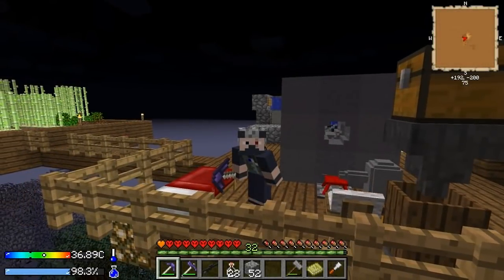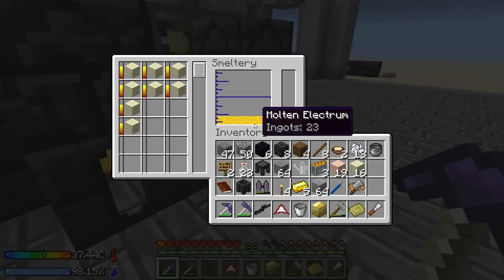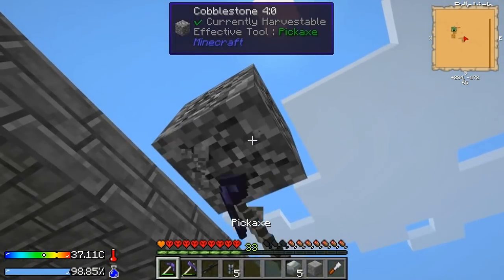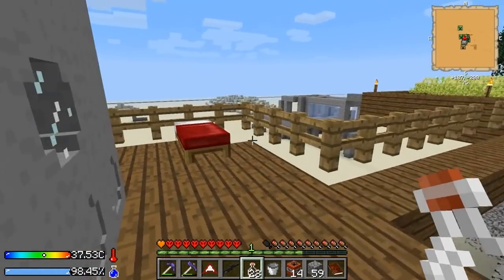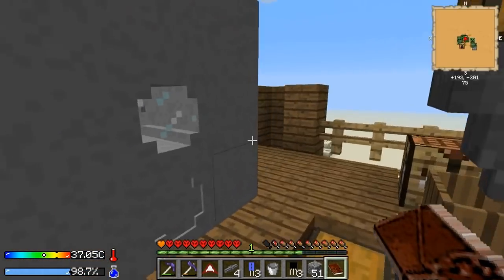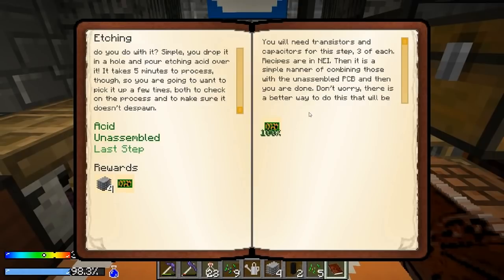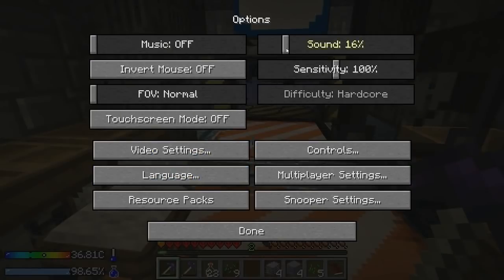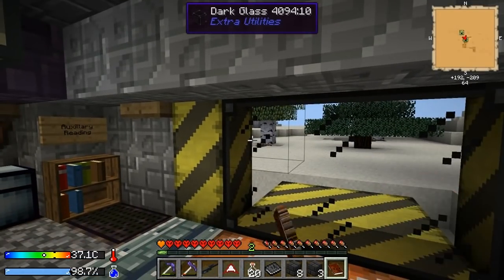Minecraft - Crash Landing #10: Smelt It, Melt It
Minecraft hardcore survival. We have crash landed in a hot, dusty, and empty minecraft world... and we must survive and thrive against the elements.